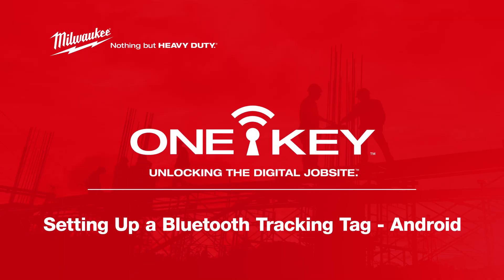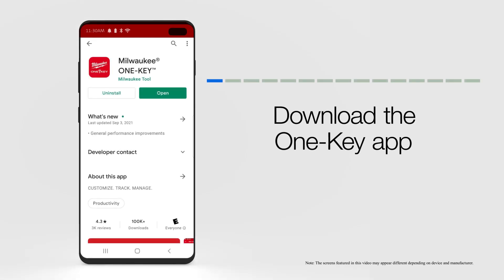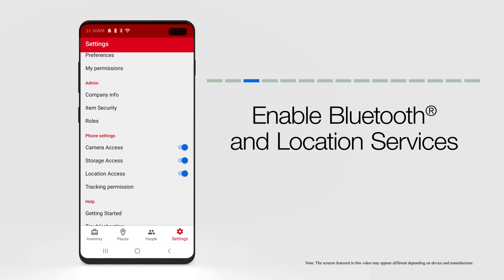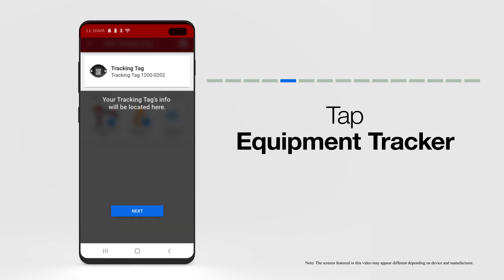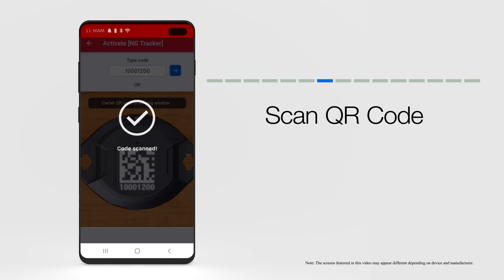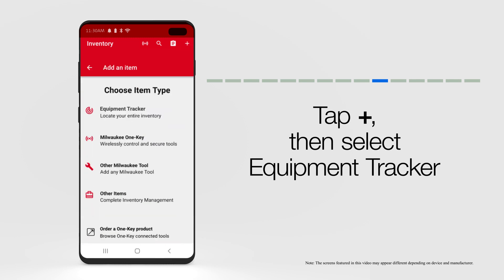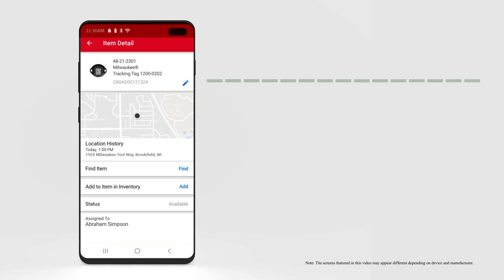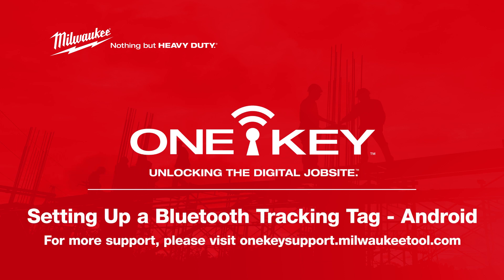Bluetooth Tracking Tag Setup: Inventory App | One-Key Android Support